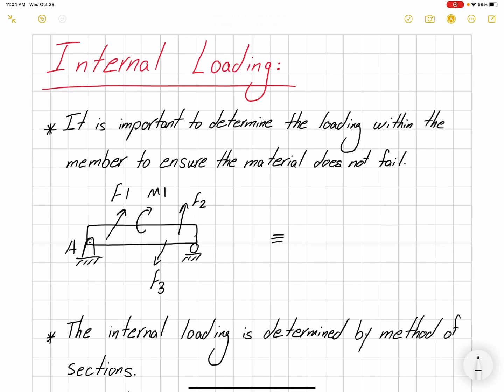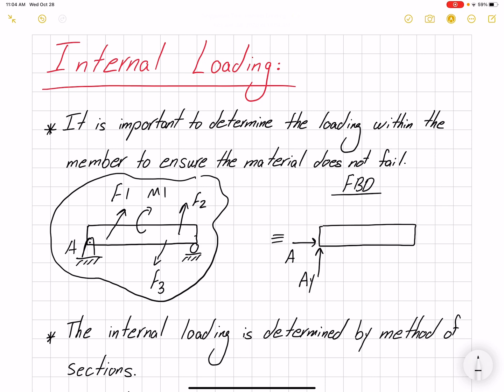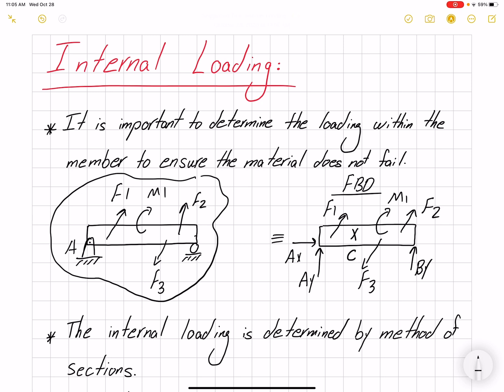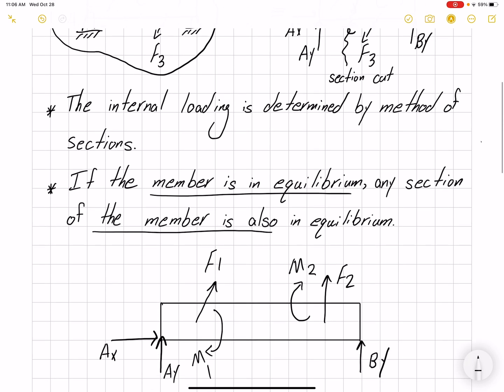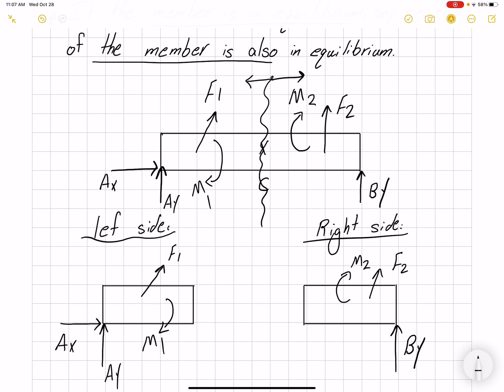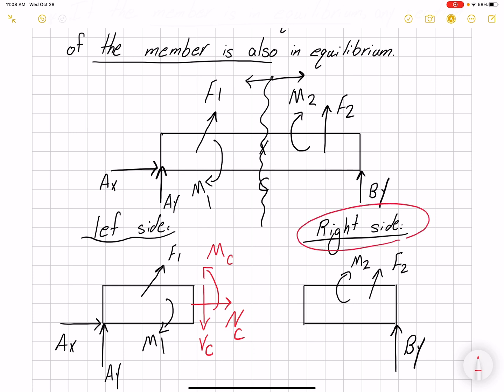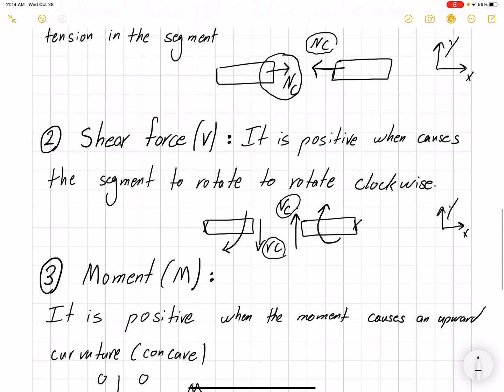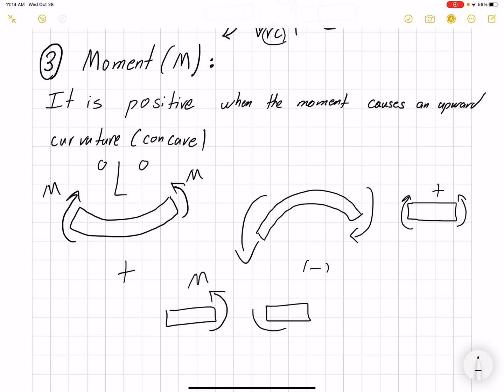Statics: Internal Loading Lecture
It is important to determine the loading within the member to ensure the material does not fail.
The internal loading is determined by method of sections which indicates if the member isi n equilibrium, every section of the member is also in equilibrium.
Section cut is performed to expose the internal loading:
(a) Normal force (N_c)
(b)  Shear Force (V_c)